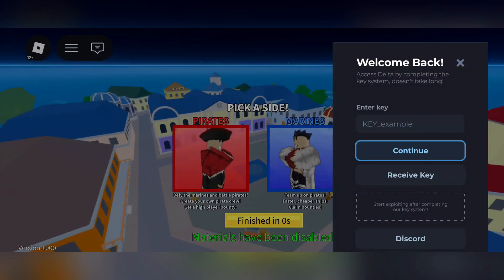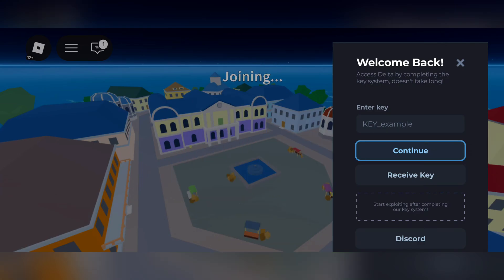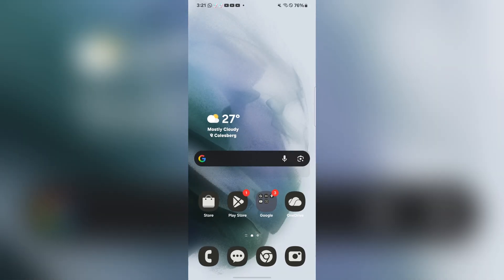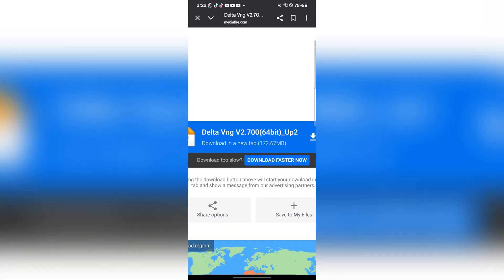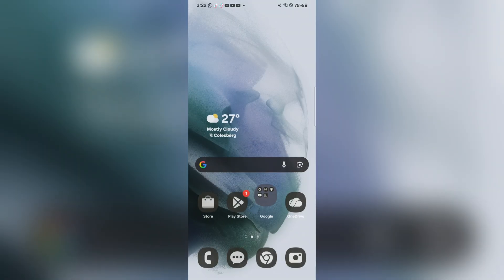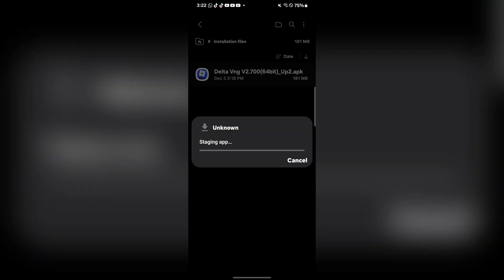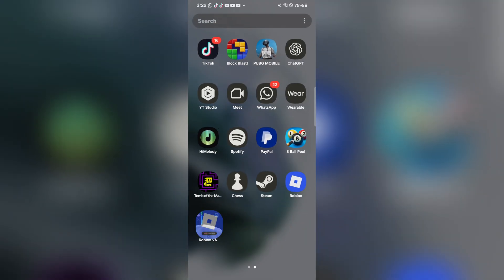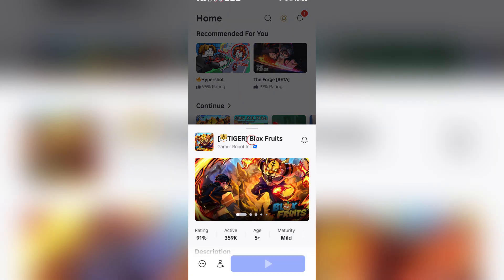Download & Install Latest updated VNG Delta Executor for Android | Updated VNG Roblox Delta Executor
In this video, I’ll show you how to **download and install the latest version of Delta Executor** for Android — fully updated for 2025! Whether you're new to Roblox script executors or looking for the newest Delta update, this guide has everything you need.

⚠️ **Delta Executor** is one of the most popular and powerful Roblox script executors for Android, allowing you to run scripts easily with a smooth UI and high compatibility.